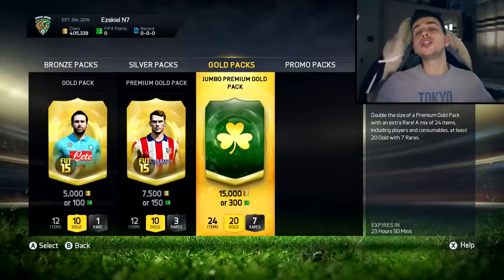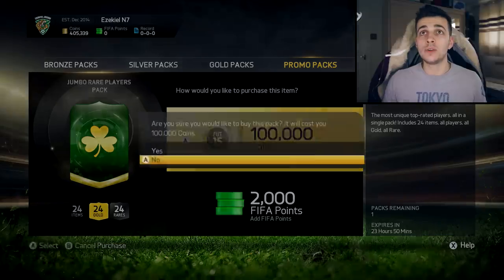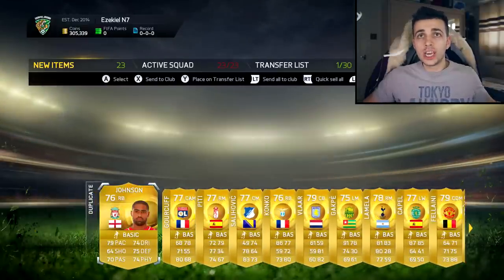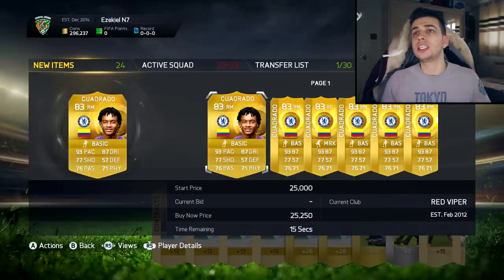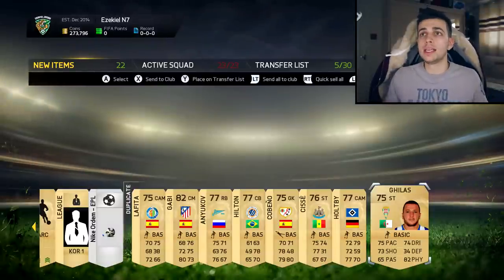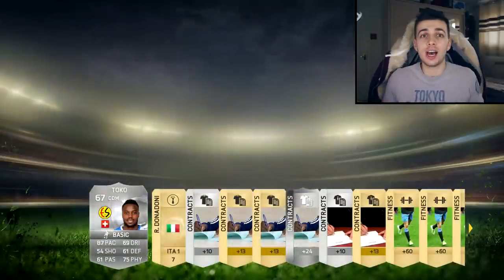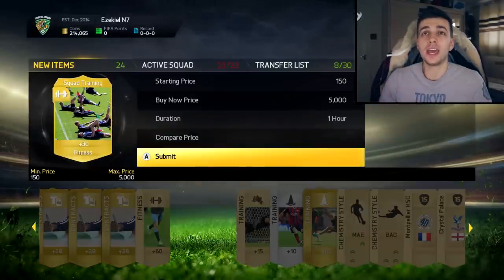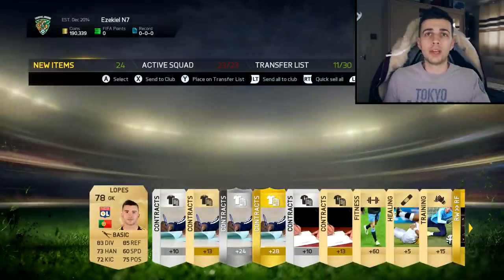FIFA 15 - BEST OF 250K SPECIAL IRISH PACKS! - FIFA 15 ULTIMATE TEAM PACK OPENING!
FIFA 15 100k & 15k Special St Patricks Day (Irish) Packs Opening 1000k Worth of Packs For Greens, Inform Suárez & Inform David Luiz In Packs! - FIFA 15 Ultimate Team Pack Opening
WTF!!! EA PUTTING FAKE PELÉ'S ON THE MARKET!? - FIFA 15 ULTIMATE TEAM Can We Get 5,000 Likes For Another FIFA 15 100K Packs Pack Opening?

Videos That May Interest You:
FIFA 15 - BEST 100K PACK REACTIONS OF JANUARY FT. 99 TOTY RONALDO IN A PACK, GULLIT & CRAZY LEGENDS!

VIDEO DESCRIPTION

“FIFA 15 Pack opening” Where I open FIFA 15 Ultimate team pack opening spending millions of coins in hope to pack a legend, Inform, iMOTM, MOTM, TOTS, TOTY. I will be on the lookout to open 15k, 25k, 35k, 50k, 100k, jumbo & special packs. Most pack openings I get an inform or a high rated player of some sort it depends on how good the player is for my reaction. I’m a pretty cool person and don’t go too crazy but If you like watching funny pack reactions check out my Top 5 pack opening reaction of the week playlist

FIFA 15 best of 250k worth of packs + Searching for Inform Suarez, Inform David Luiz & the new green st patricks day Irish players

250,000 worth of 15k + 100k packs with the possibility of getting a  TOTW inform SIF Suarez, TIF Rondon, SIF castro,
SIF Awey, Meyer, Mierzejewski, Vitolo, David Luiz, Gibbs, Perrin, Iraizoz, Fitzgerald, Cardona, Rios, El Kabir, SIF Berg, Deric, Ruben In A Pack

Can we smash 5,000 likes for another huge FIFA 15 100k packs pack opening?